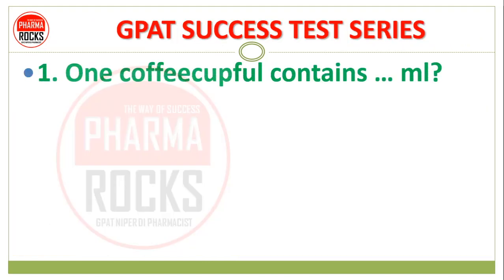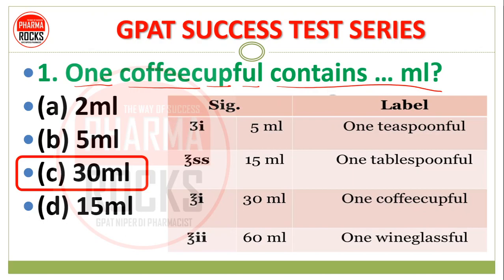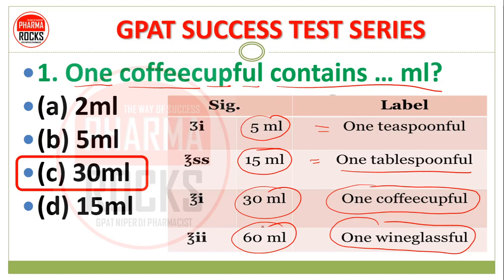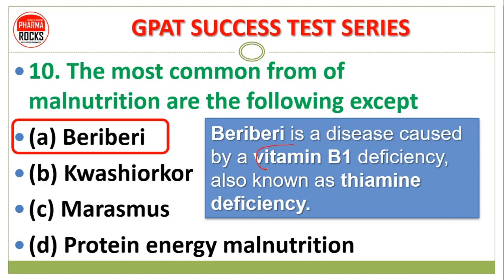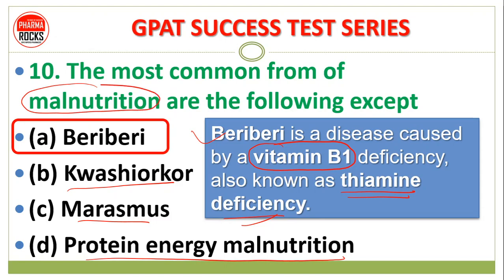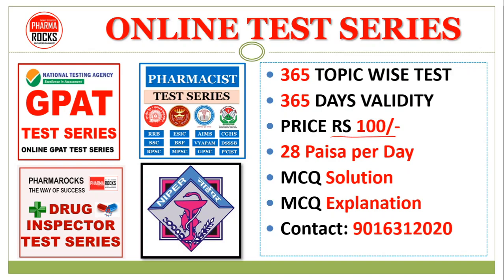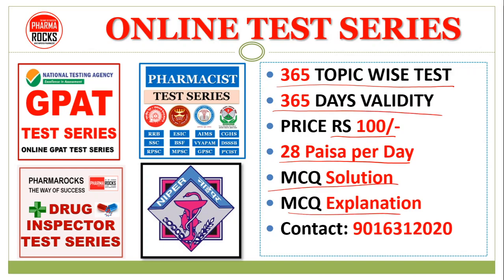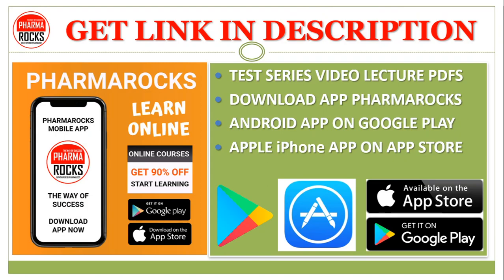GPAT SUCCESS TEST SERIES PART-67 WITH EXPLANATION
📊 5500  FREE MCQS  📊

♻ GET POPULAR FREE MCQ SERIES WITH SOLUTION & EXPLANATION 📋

😊 SAVE THIS MESSAGE AND FORWARD TO OTHER

6⃣ OLD PHARMACIST PAPERS SERIES

7️⃣ ONLINE TOPIC WISE TEST SERIES
👉 63 VIDEO
👉 630 MCQ

👨🏼‍🏫 PHARMAROCKS E-LEARNING APP
📚 STUDY MATERIAL
👨🏼‍🏫 VIDEO LECTURE
📊 TEST SERIES

Available for Android and app iPhone & ipad

📝 Org Code for iPhone =  PHARMA

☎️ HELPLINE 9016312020